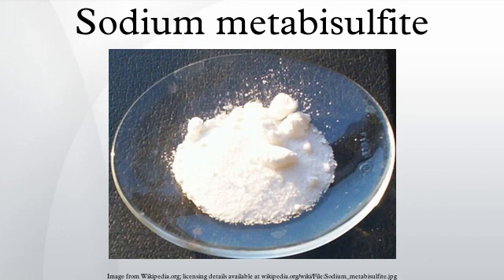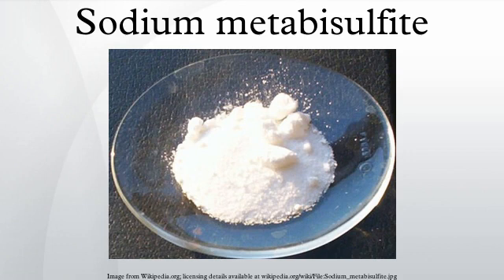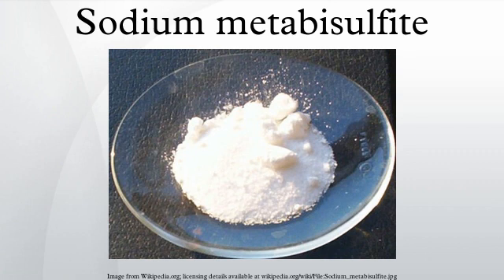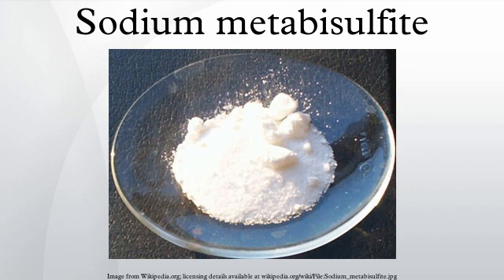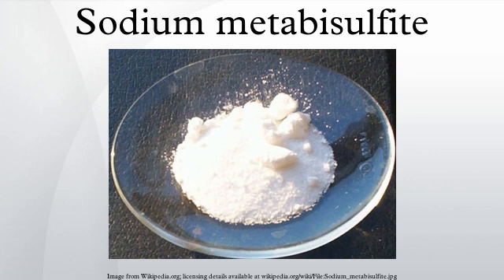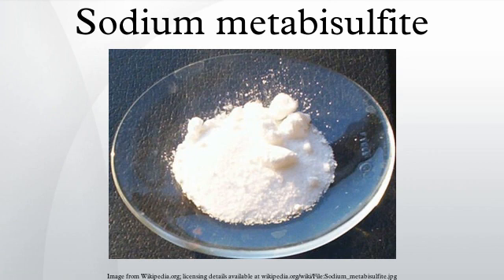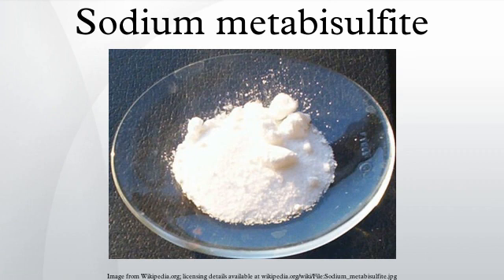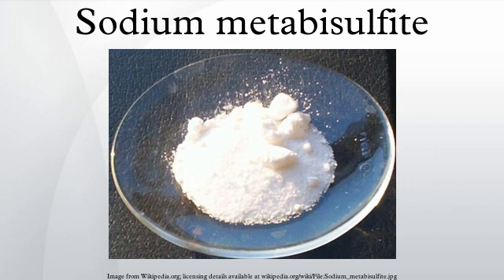Sodium metabisulfite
Sodium metabisulfite or sodium pyrosulfite (IUPAC spelling; Br. E. sodium metabisulphite or sodium pyrosulphite) is an inorganic compound of chemical formula Na2S2O5. The substance is sometimes referred to as disodium (metabisulfite). It is used as a disinfectant, antioxidant and preservative agent.